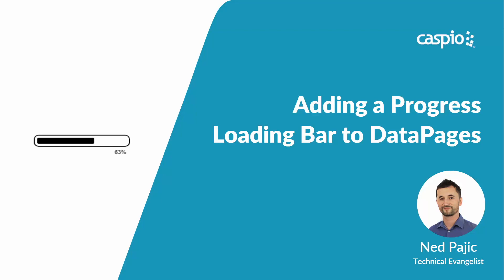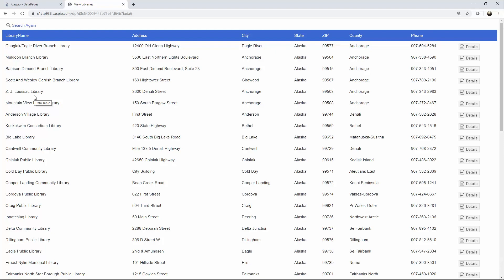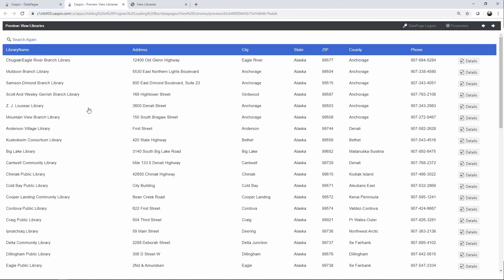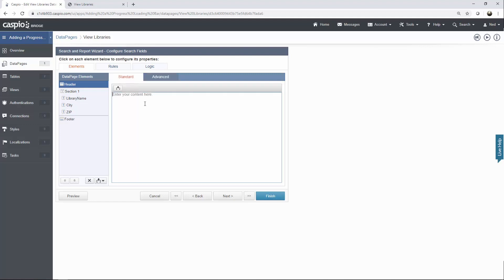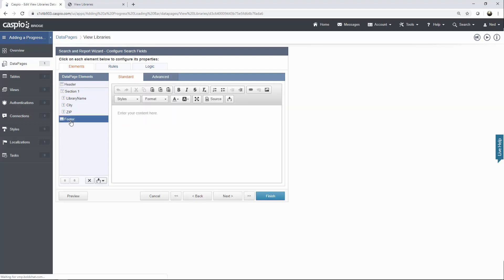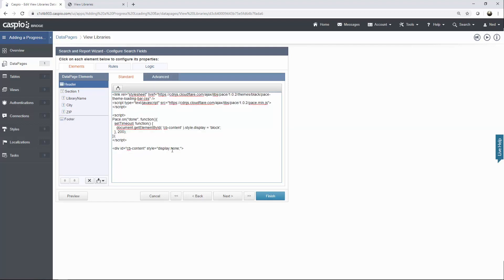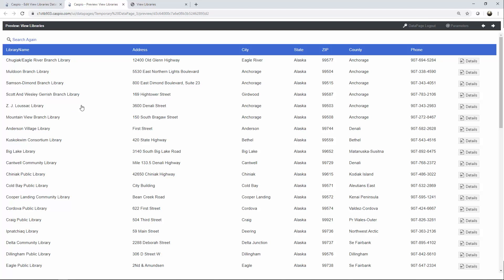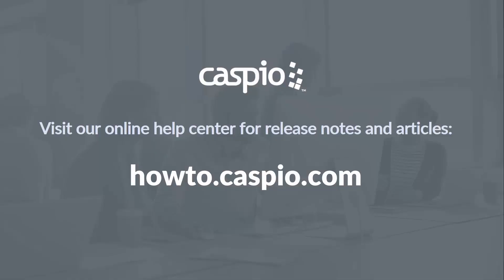Adding a Progress Loading Bar to Caspio DataPages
In this video, we will show you how to add a progress loading bar to Caspio DataPages to further enhance the usability of your applications.